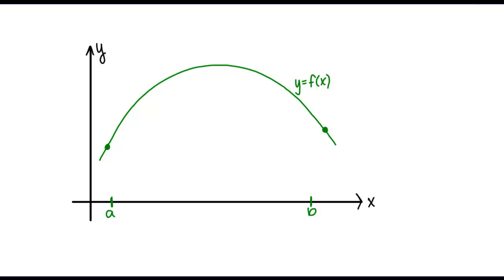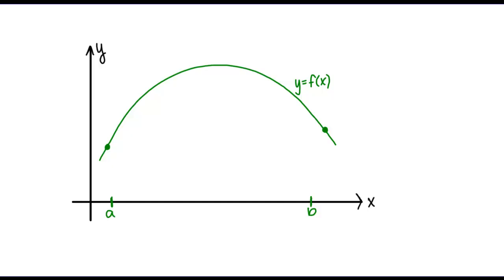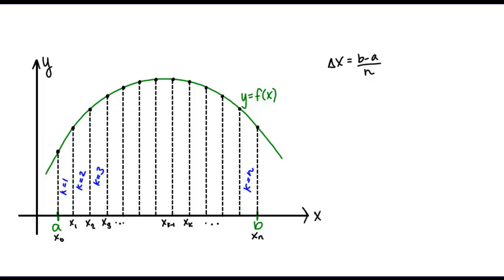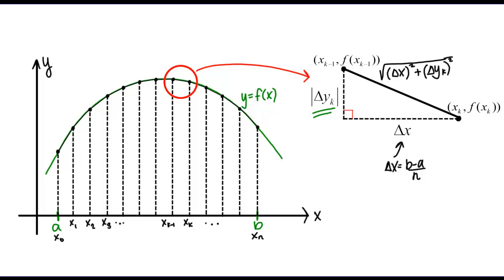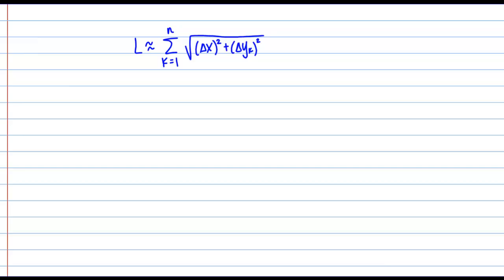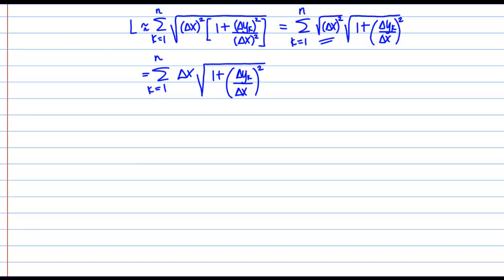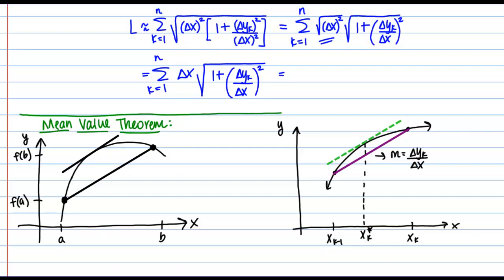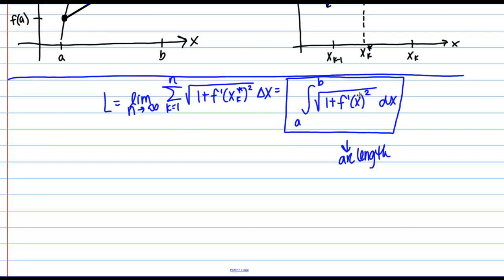Arc Length Derivation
A step by step derivation of the formula for arc length.